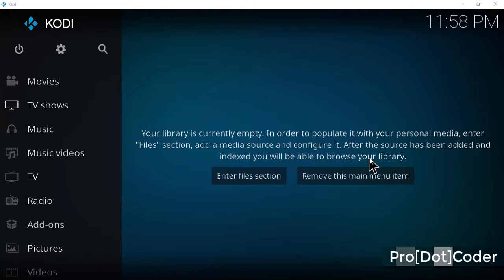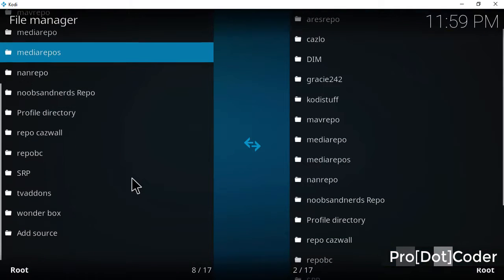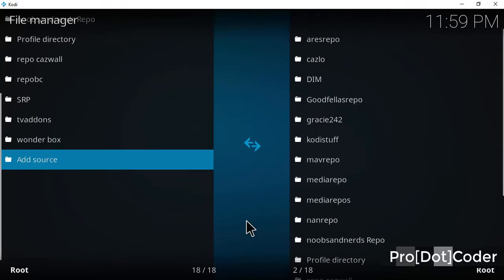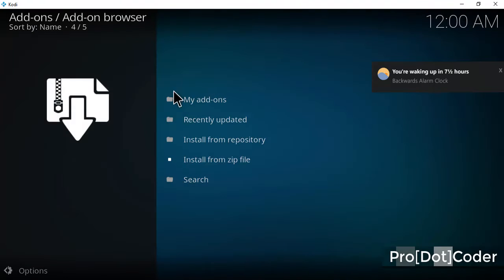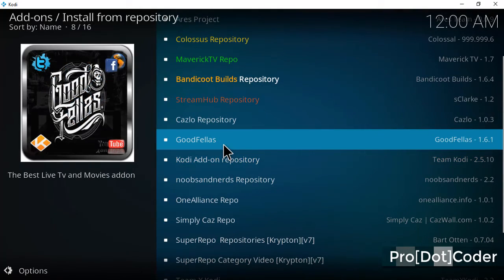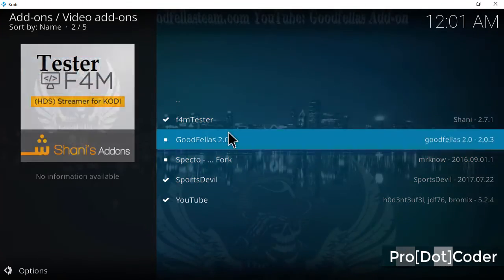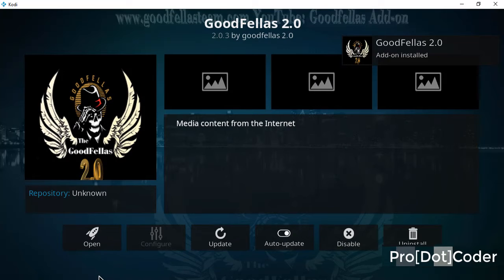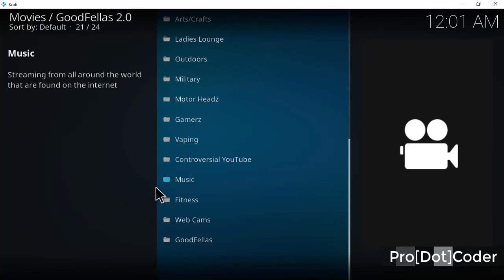Tutorial How to Install Goodfellas 2.3 on Kodi 17.4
Goodfellas on Kodi free Iptv Add-on. In the video see how to install the Goodfellas 2.3 addon on Kodi krypton.